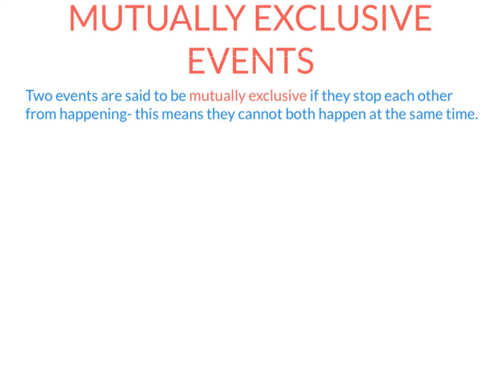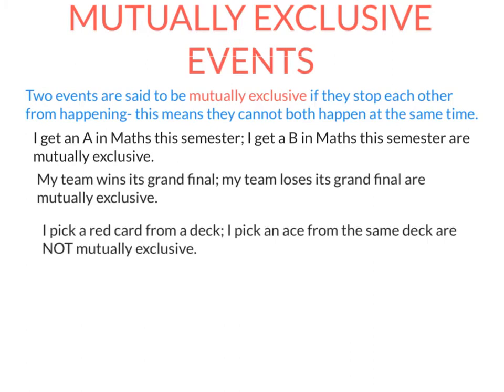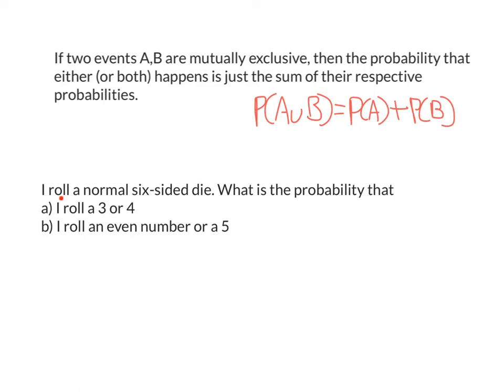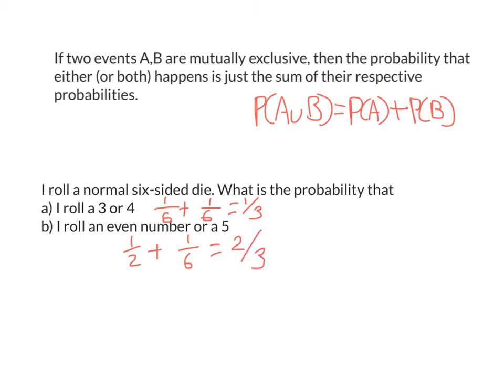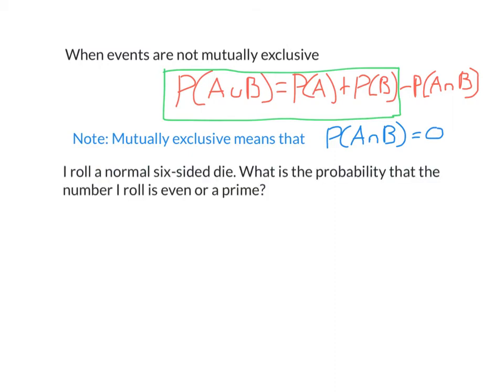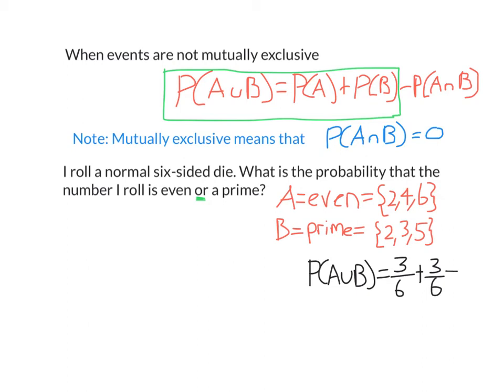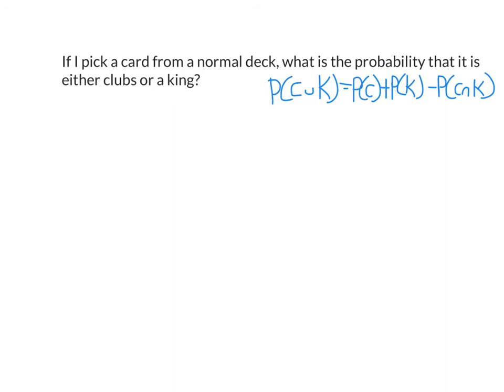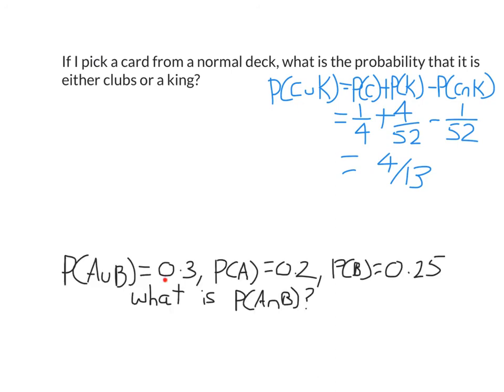Mutually Exclusive Events